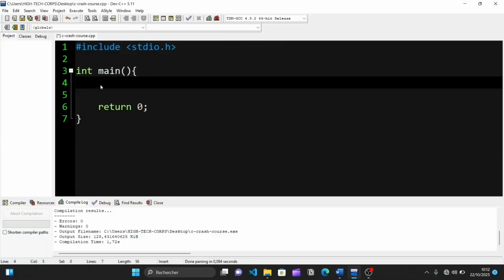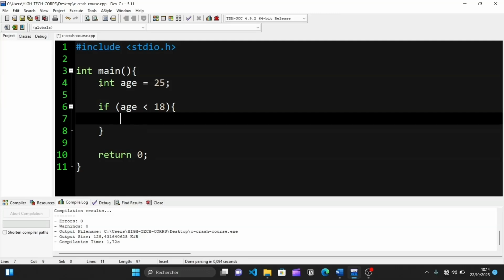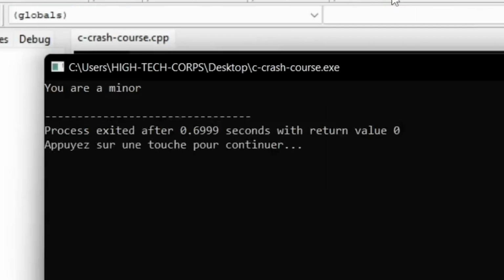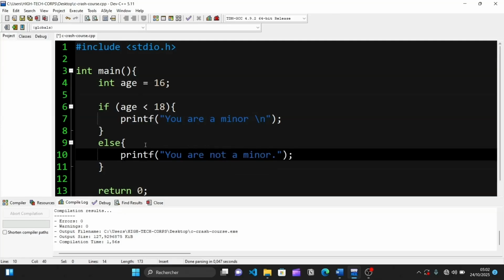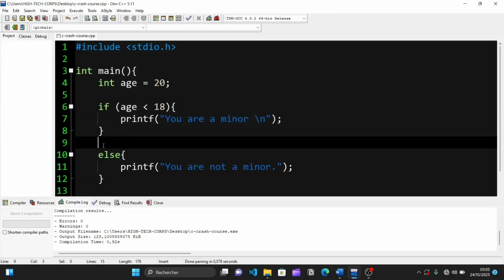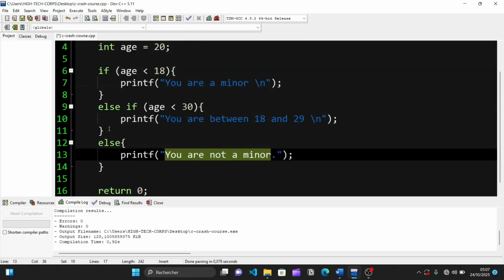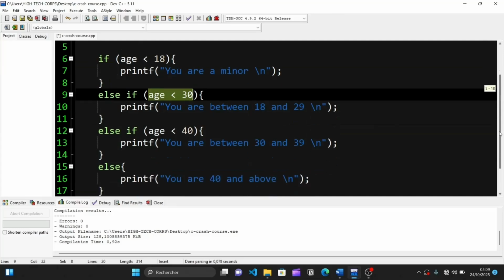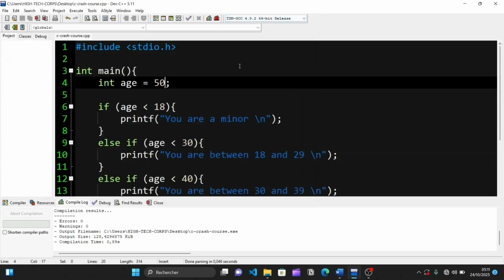If Statements in C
this vedeo talks about what if statements are and how we can implement them in C programming.